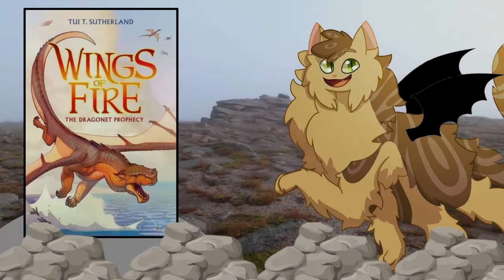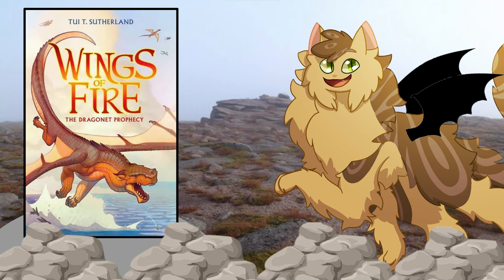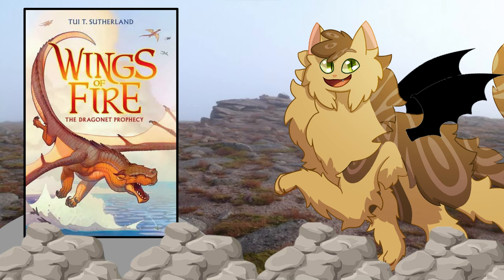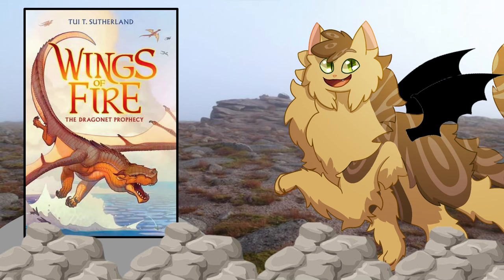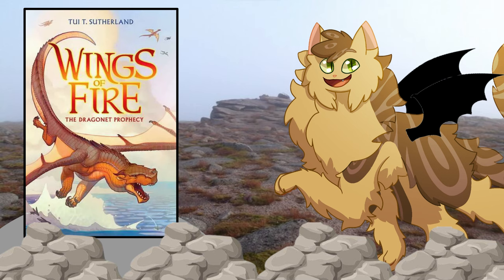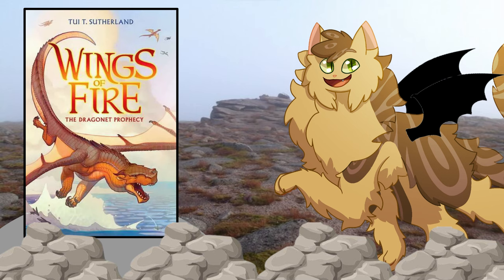Wings of Fire - The Dragonet Prophecy | Book Rambling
How does Wings of Fire hold up? Pretty well!